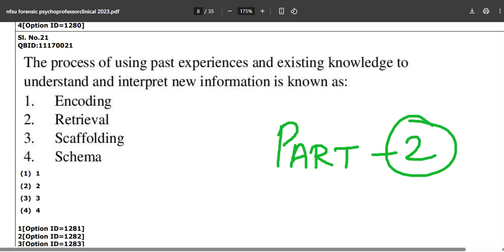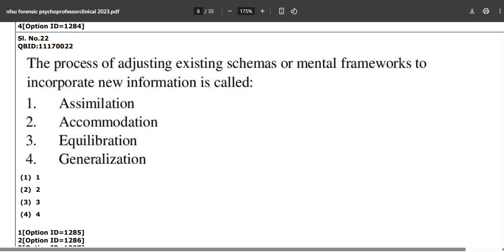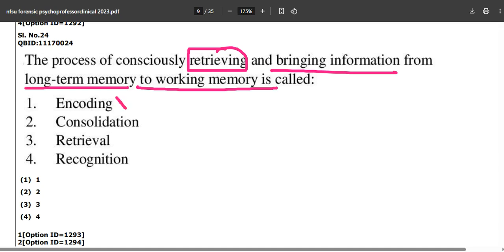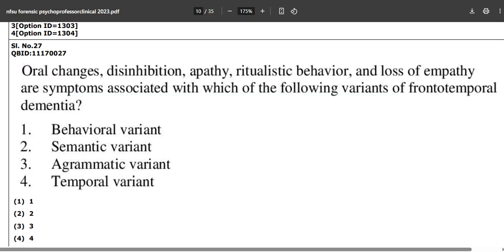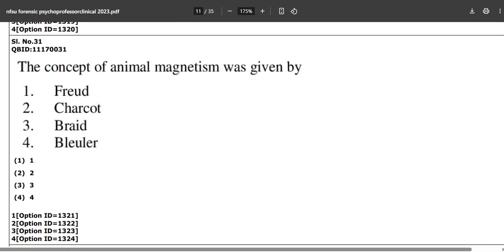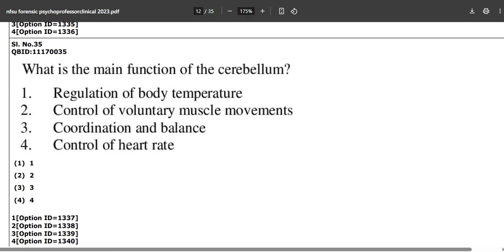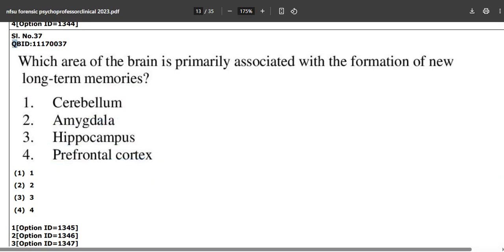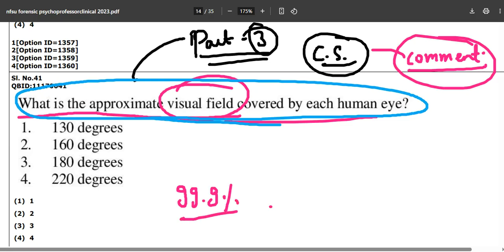NFSU Forensic/Clinical Psychology Previous Year papers - Part 2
mphil in clinical psychology pracitce questions from nfat nfsu forensic psychology question paper for preparation nfat 2025 mphil in clinical psychology.

C book
A book
N book
F book
C book

mphil entrance exam question paper 2025,
mphil previous year question paper 2026,
mphil psychology best online classes,
mphil preparation with self study,
mphil in clinical psychology practice questions,
mphil clinical psychology solved question papers,
nfsu forensic psychology 2023 question paper,
nfsu forensic psycholoyg previous year question papers solved in english,
nfsu forensic psychology question papers with detailed explanation,
psycho professor clinical,
psycho professor english ,
nfsu entrance exam 2025,
nfsu entrance exam preparation 2025,
mphil in clinical psycholoyg preparaiton nfsu nfat 2025.
nfat 2025 exam date,
nfsu exam date 2025 mphil clinical psychology,